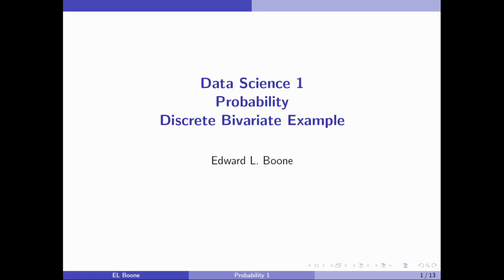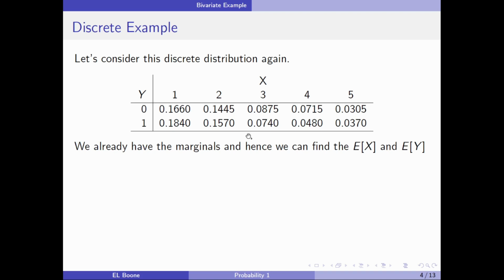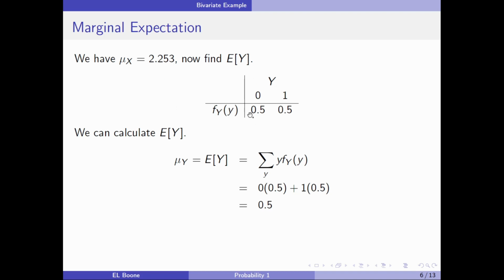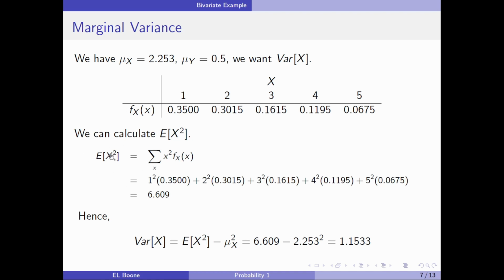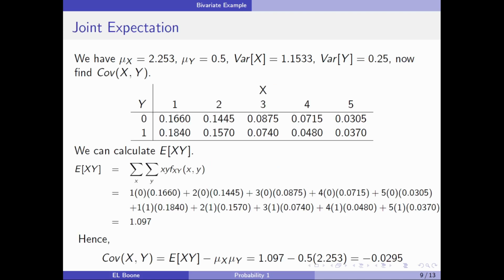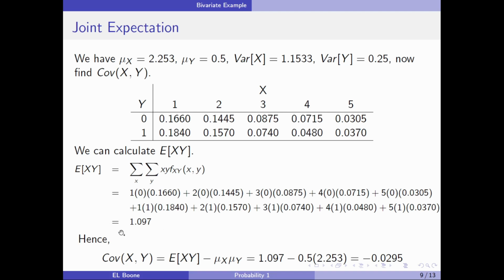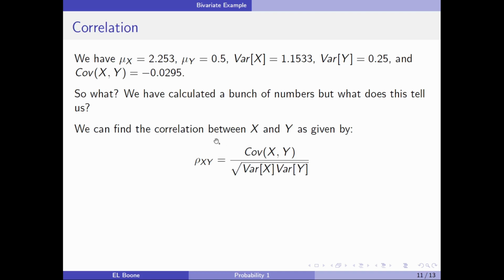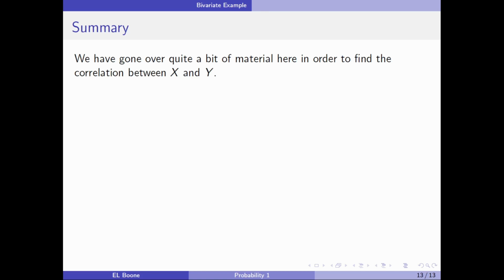Data Science 1 - Probability 51 - Discrete Bivariate Example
Here is the example that I promised that will put everything together from a discrete perspective.  Lots of calculations so you may need to pause the video often to keep up.